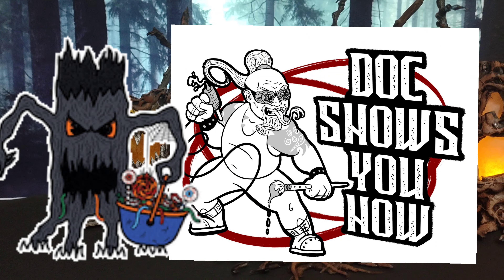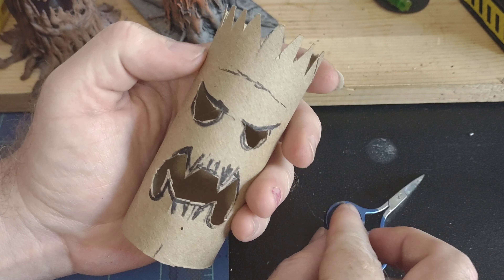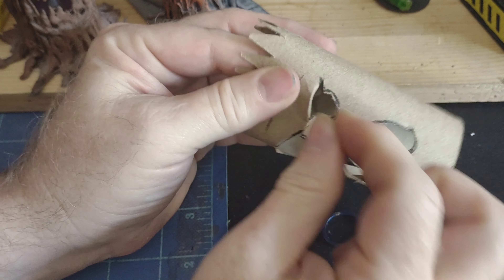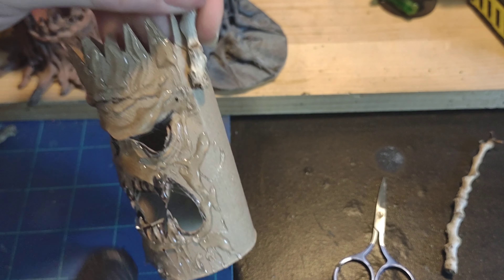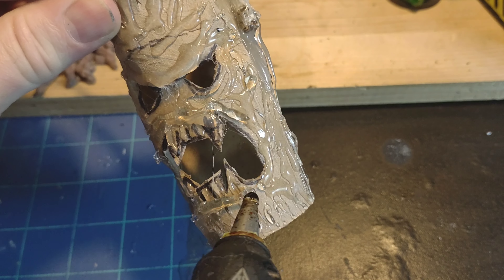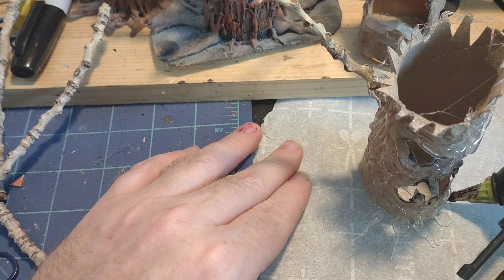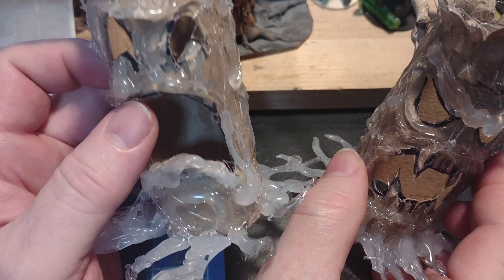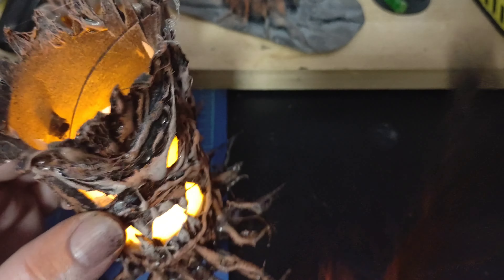DiY Halloween craft from TP Tube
A fun little project for your Halloween craft itch.

considering the cost of Halloween decorations I had to share this upcycle project that is certainly on budget!

of course you could use this for table top gaming.

supplies
TP Tube
sticks/ twigs ( go out side)
LED tea light
parchment paper
hot glue
paint

tools
fine scissors
exacto blade
parchment paper
paint brushes
a lighter